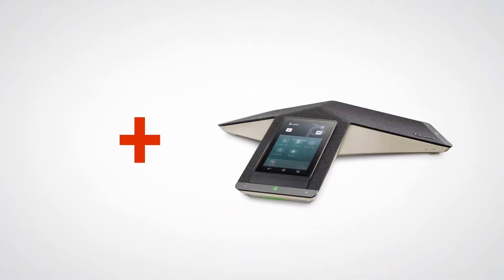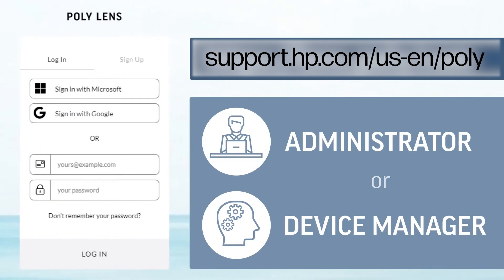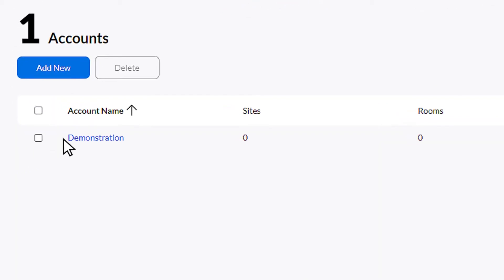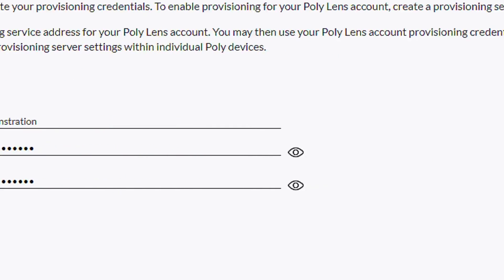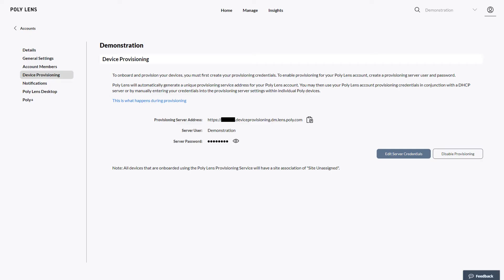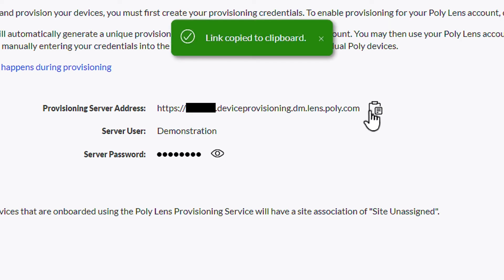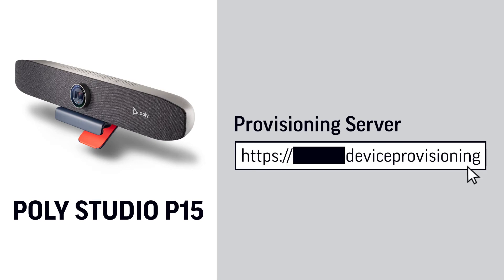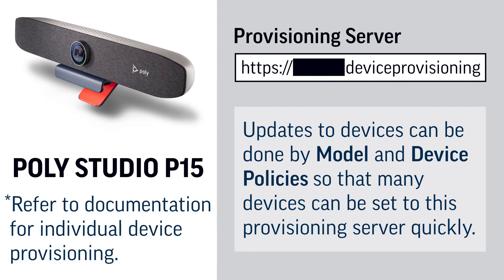Poly Lens: Enable Provisioning for Onboarding Network Devices | HP Support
Poly Lens: Enable Provisioning for Onboarding Network Devices.